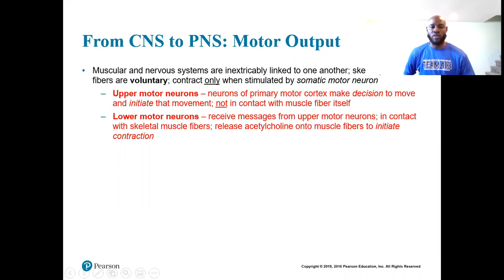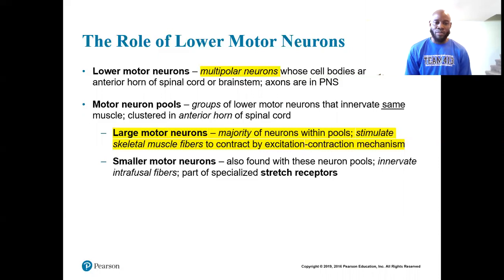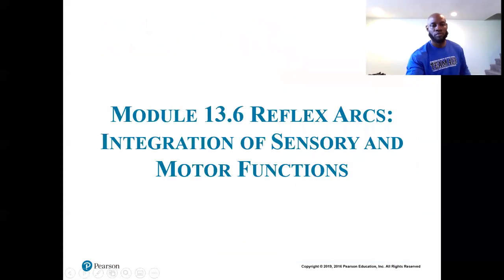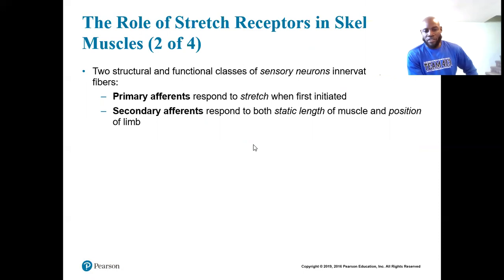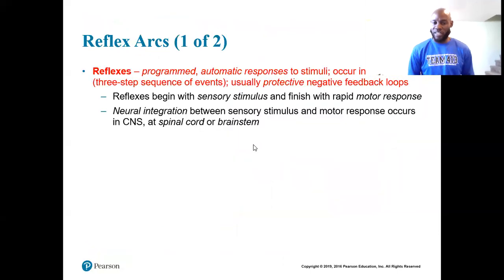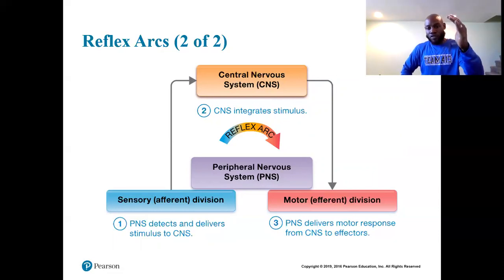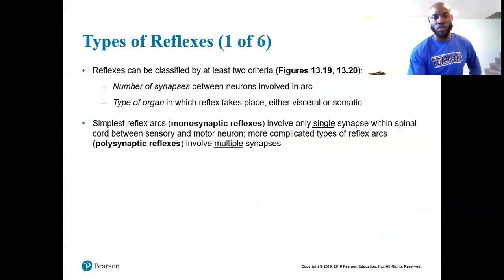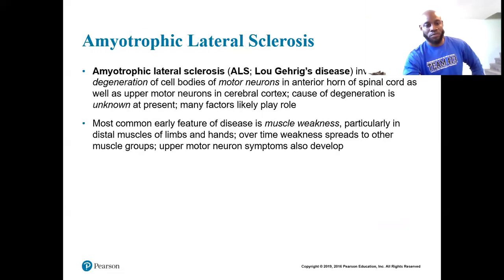Chapter 13.5 and 13.6